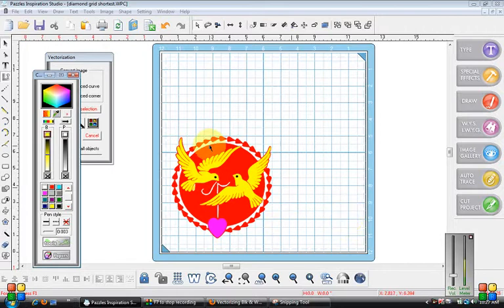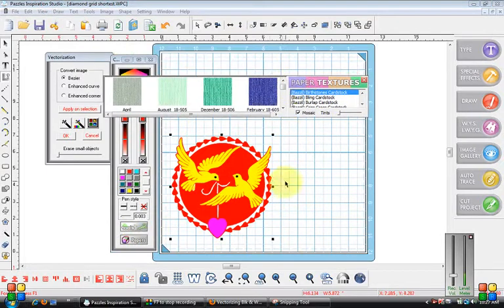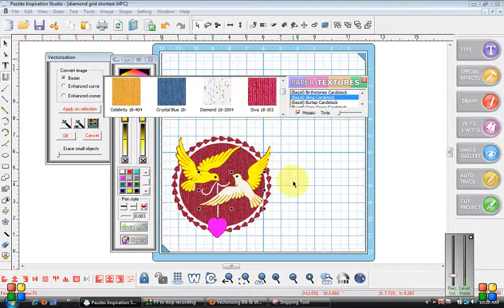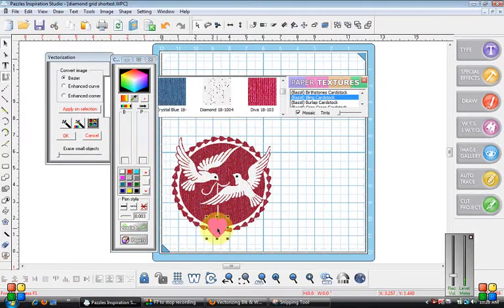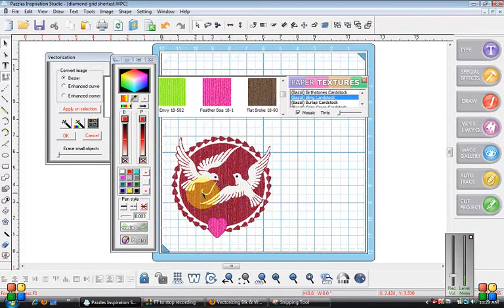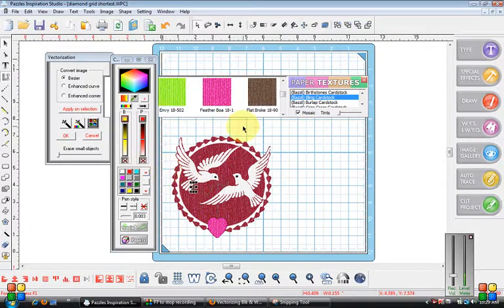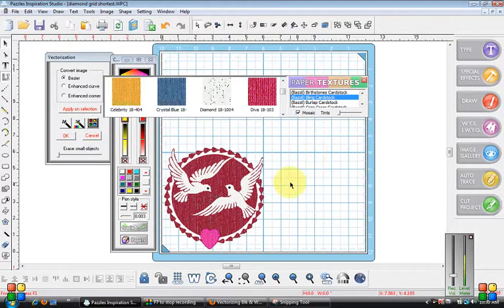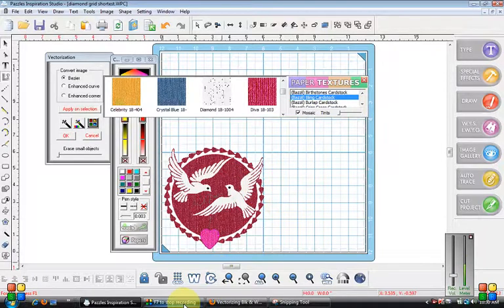Vectorizing Blk & Wht Clipart from the Internet continued.avi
Continuation of Vectorizing Blk & Wht Clipart from the Internet, this time using the papers feature that is included in the Inspiration Studio Pro software.